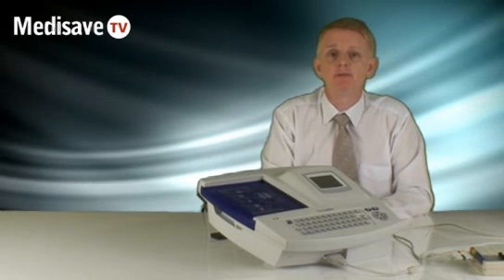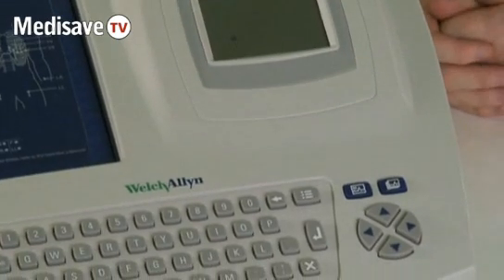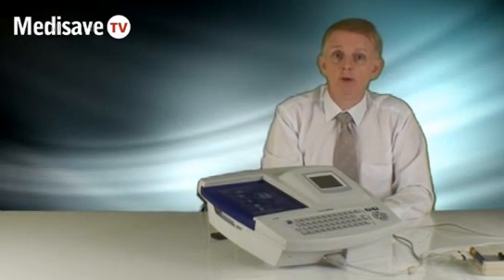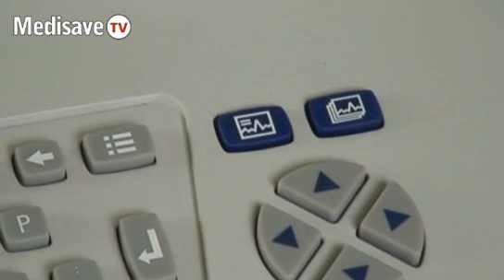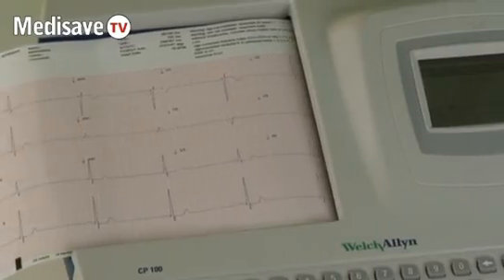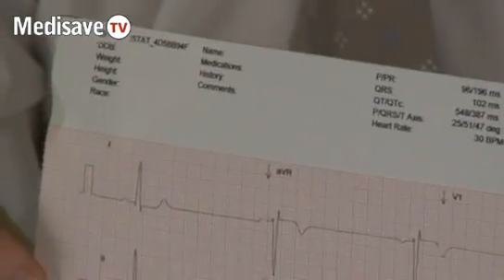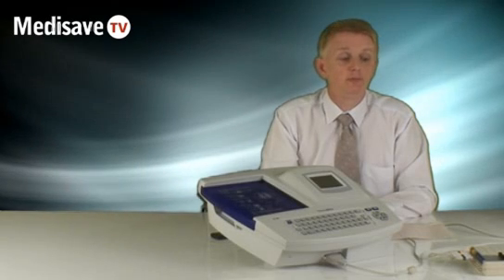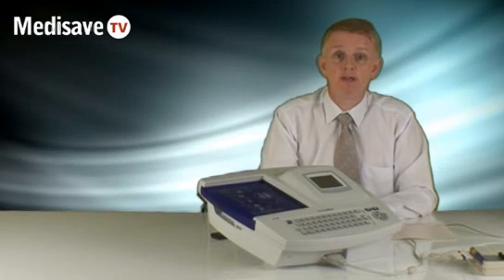Welch Allyn CP100 ECG Machine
A demonstration of the Welch Allyn CP100 ECG Machine